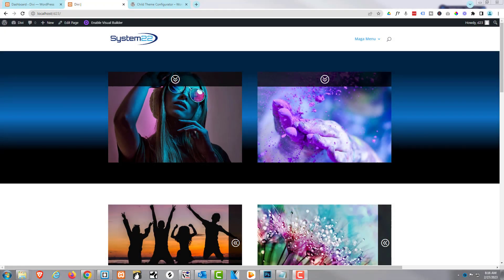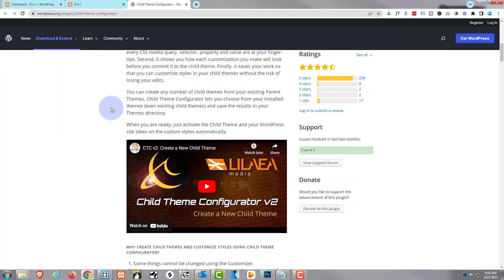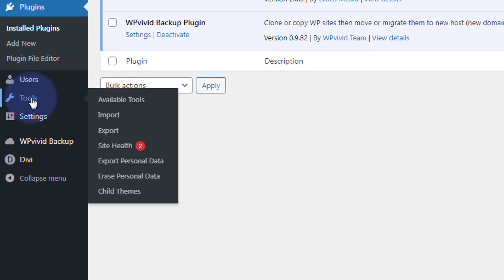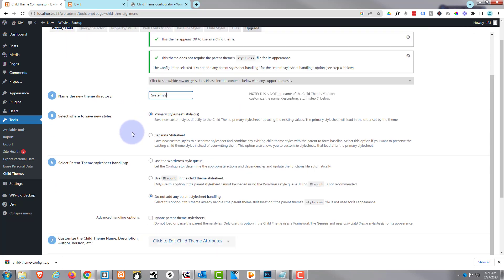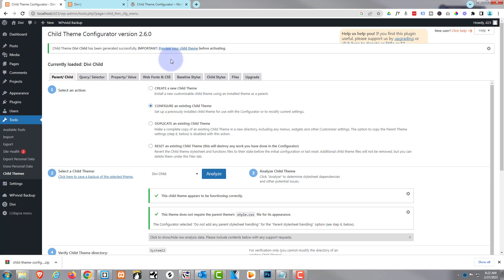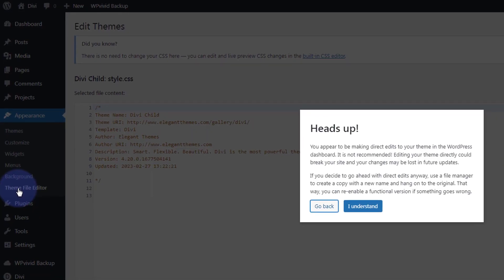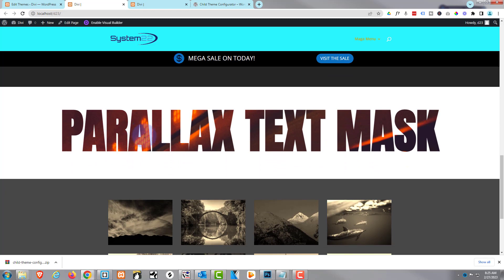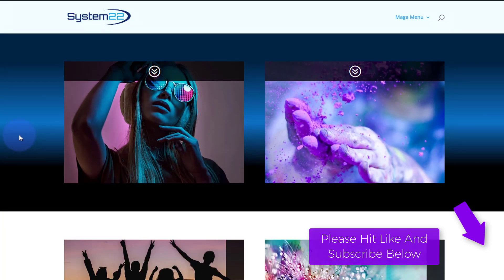Divi Theme Tips How to Create a Divi CHILD THEME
How to easily create a child theme with the Divi Theme. In this video we will be demonstrating how to create a simple child theme using a free plugin for our Divi Theme site. this will work on any wordpress site. A child theme is essential ifyou are planning to edit and of the core files of you site, such as the functions.php etc. So follow along with this video to see how to create a simple child theme for your Divi site.
Today we will be demonstrating how to build this feature with the Child theme configurator plugin (link below).
This is a very useful feature and really easy to implement.

In this video we will cover:

Downoading The Free Plugin,
Uploading A New Plugin,
Configuring The Child Theme Plugin,
Checking The New Child Theme,
Activating The New Child Theme,
Checking The Site For Errors,

Creating a child theme for your WordPress website has several benefits that can save you time and effort in the long run. With a child theme, you can make changes to your site's appearance and functionality without affecting the original theme's core files. This means you can update your main theme without losing your customizations. Additionally, creating a child theme allows you to maintain a consistent brand image and user experience across your site, which is essential for building trust with your audience. In this video, we'll explore the benefits of creating a child theme and show you how to get started.

So, follow along with the video and see how to create a simple child theme, using the fantastic Divi Theme. For more information on the Divi theme, check out our Divi playlists below.

v=ZAO2MH0dQtk&list=PLqabIl8dx2wo8rcs-fkk5tnBDyHthjiLw

v=rNhjGUsnC3E&list=PLqabIl8dx2wq6ySkW_gPjiPrufojD4la9

CHAPTERS

00:00 Introduction
01:06 Downoading The Free Plugin,
01:38 Uploading A New Plugin,
02:09 Configuring The Child Theme Plugin,
04:26 Checking The New Child Theme,
04:57 Activating The New Child Theme,
06:24 Checking The Site For Errors,
07:24 Result.